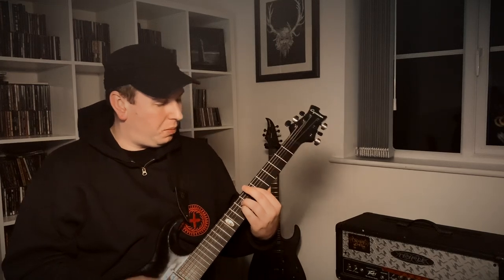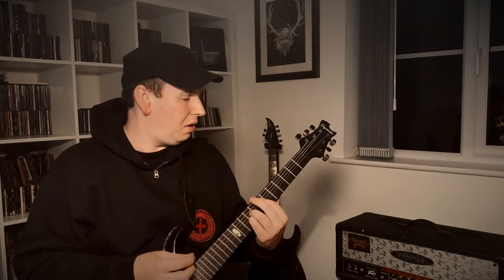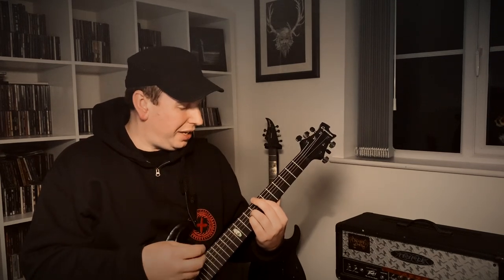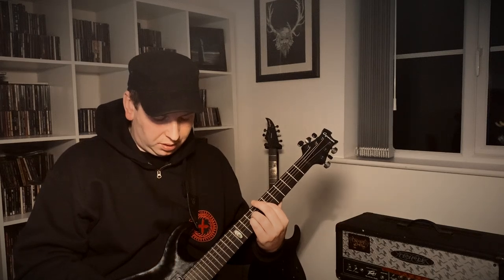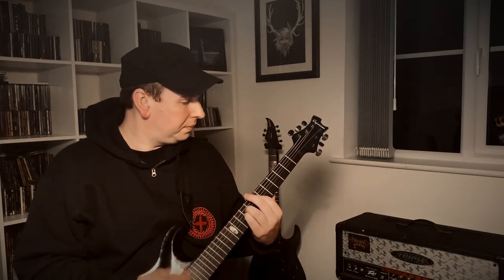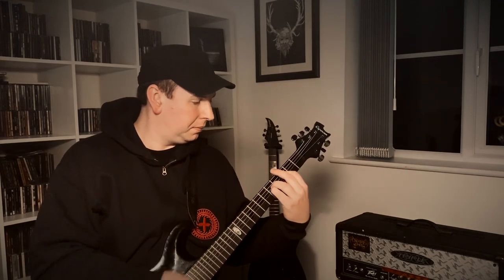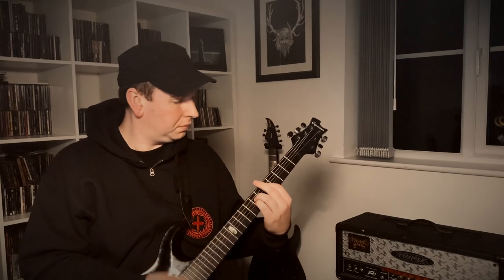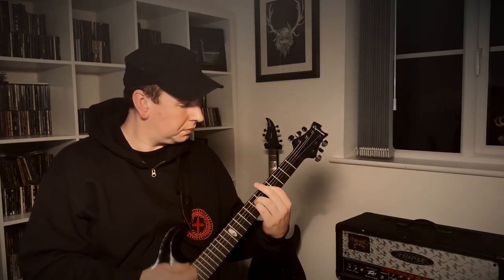Winterfylleth Guitar Techniques with Chris Naughton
Chris Naughton of Winterfylleth walks us through his guitar techniques.